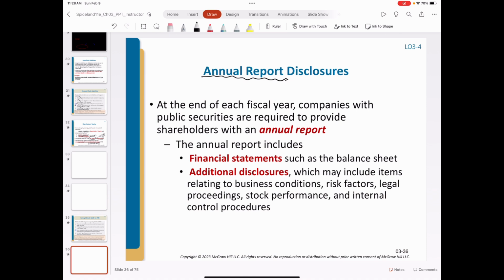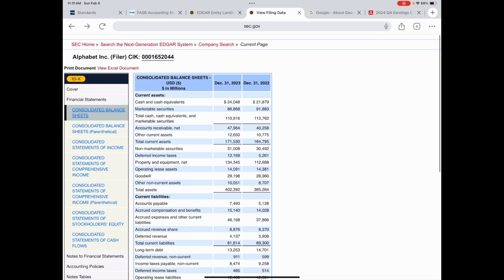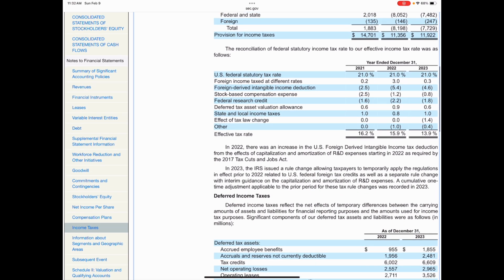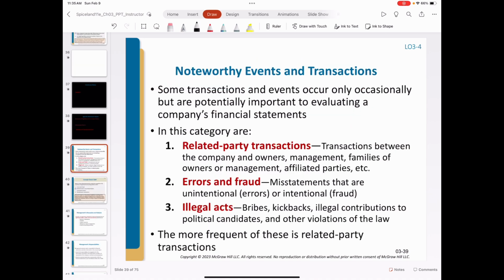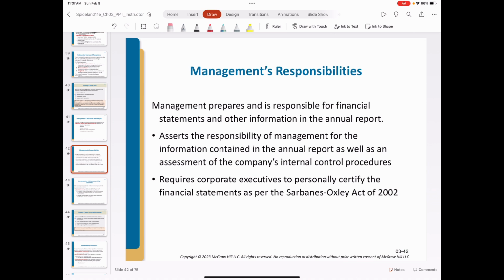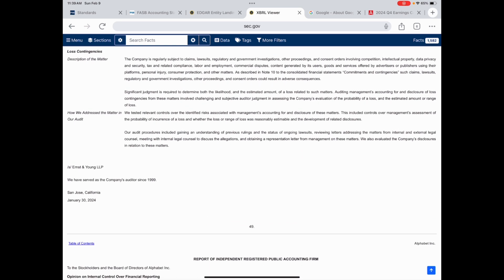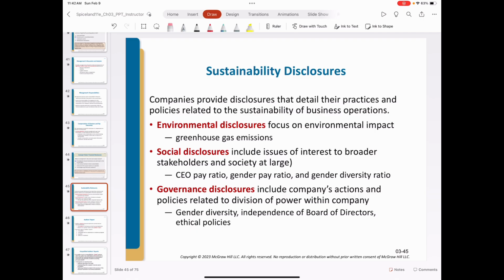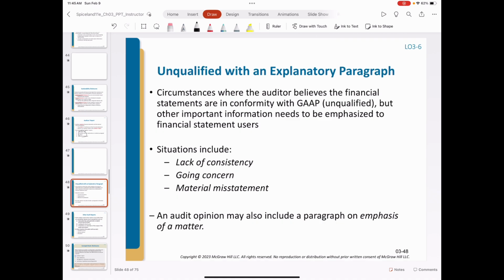Chapter 3 36-49 Other Information Filed by Companies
Annual Report, Audit Report, MD&A, Notes to Financial Statements, Summary of Significant Accounting Policies, etc.